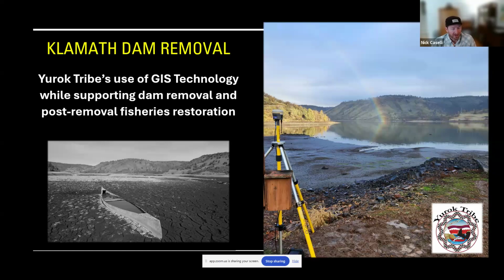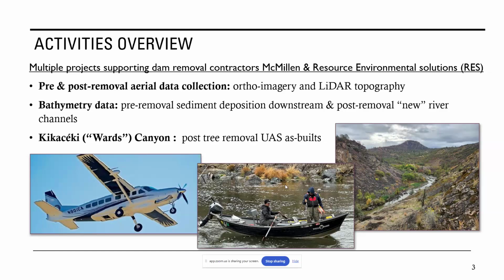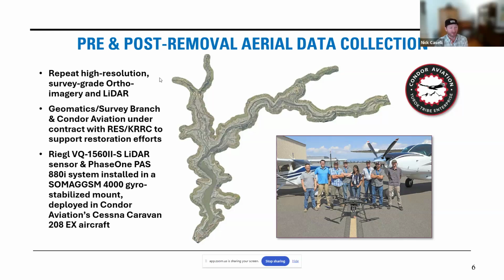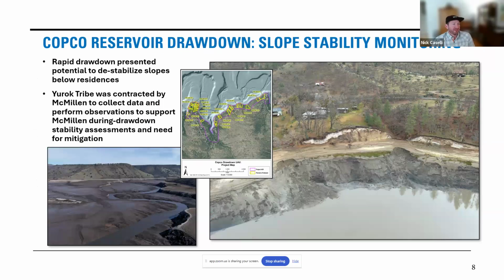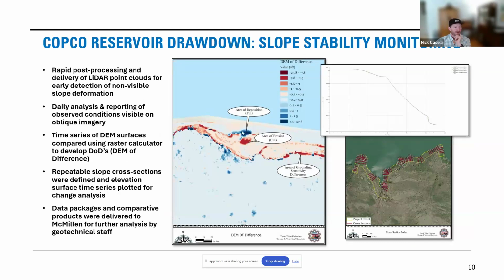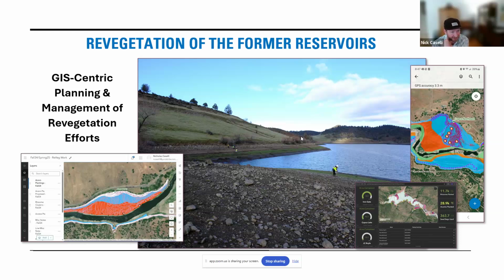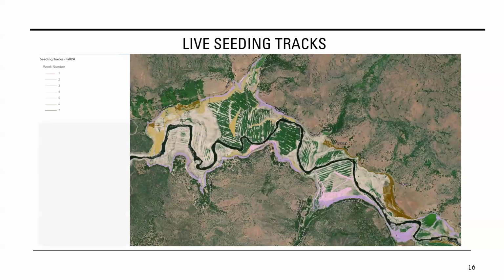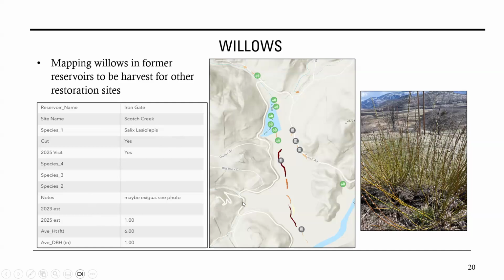Enabling the Undamming: A GIS Perspective on the Klamath River Project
This session dives into the critical Klamath River project, shedding light on how GIS can be used to understand the impacts of the Klamath Dam removal on ecosystems, communities, and water resources.